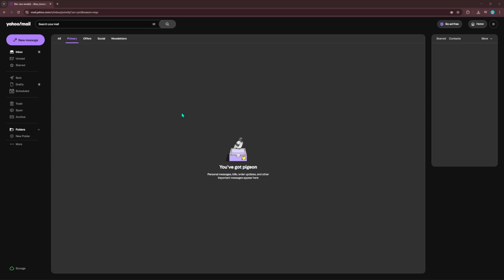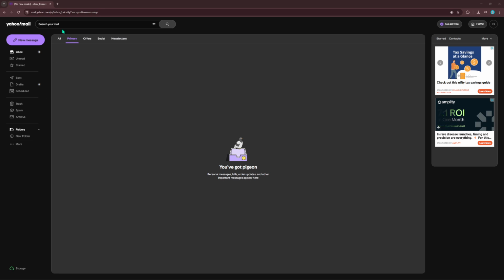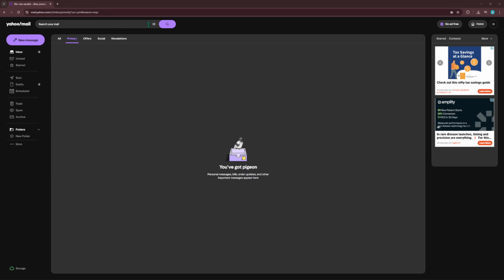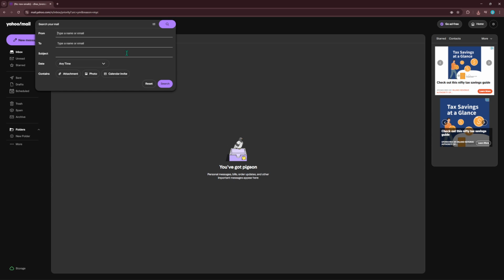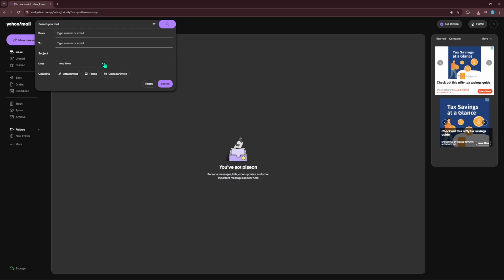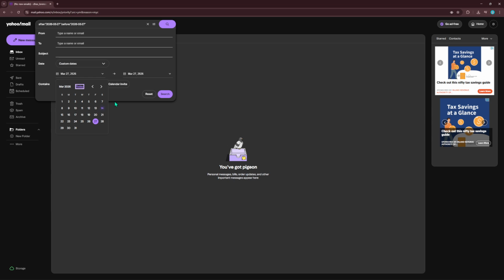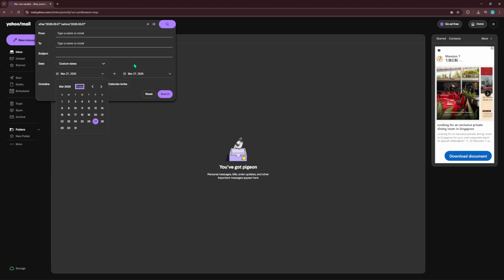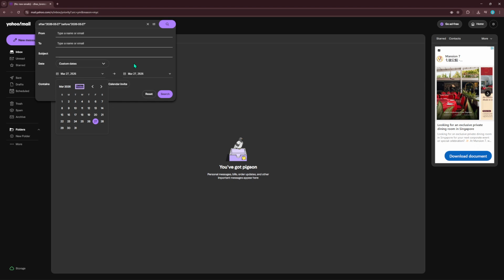How to Search Yahoo Mail by Date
In this video, I’ll show you how to search Yahoo Mail by date.

The method is very simple and clearly described in the video. By following all the steps, you’ll easily learn how to find emails from a specific date or date range in Yahoo Mail.